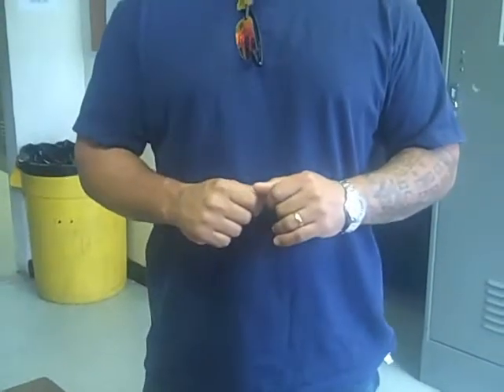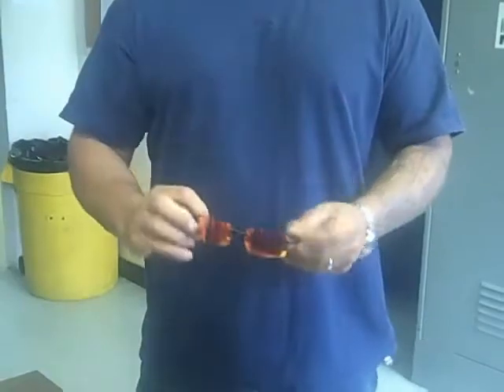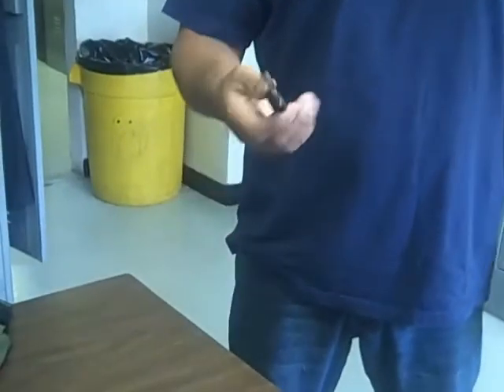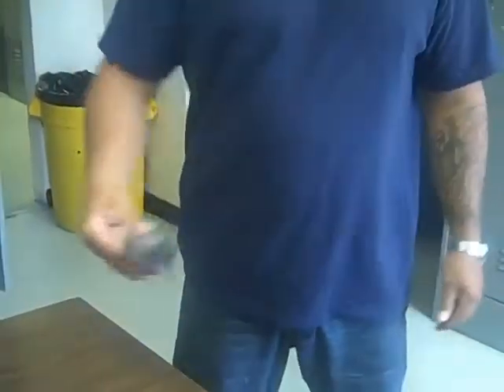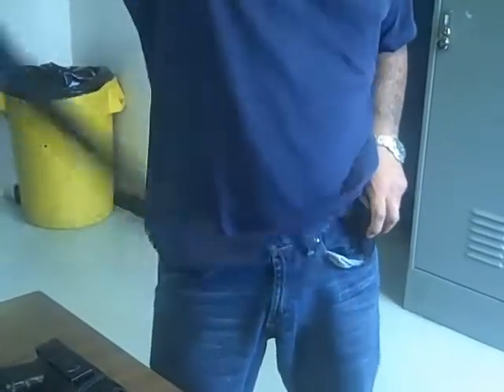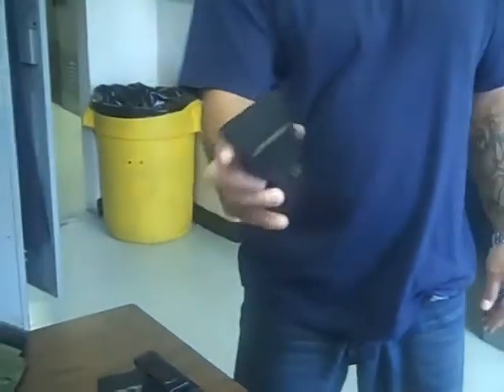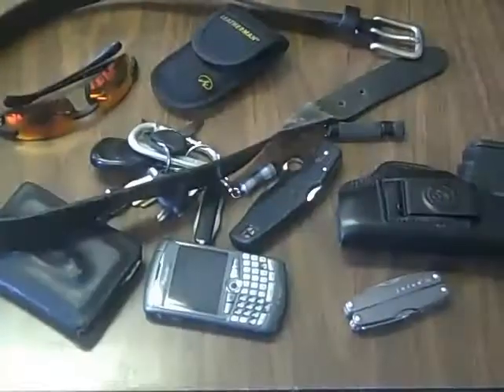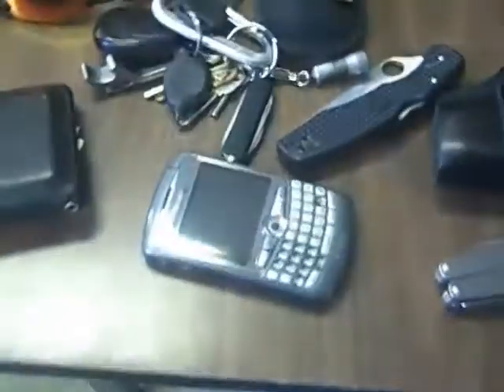VIDEO RESPONSE TO USNERDOC'S EDC CHALLENGE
Quick vid on my absolute EDC for USNERDOC